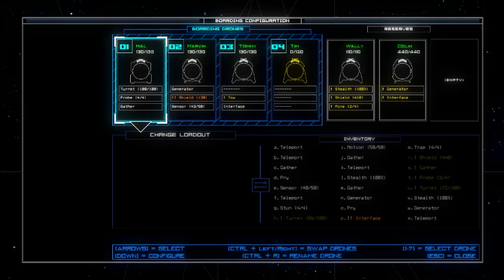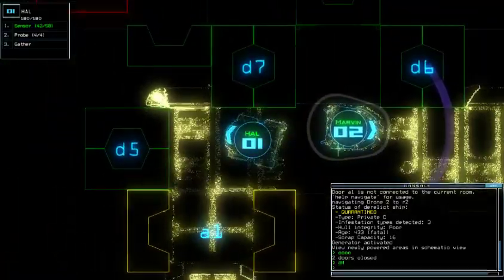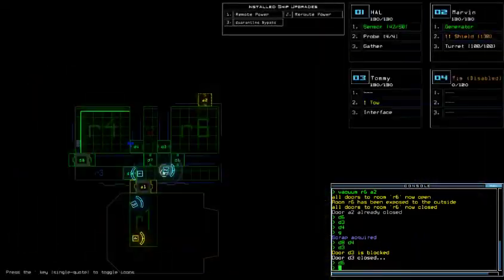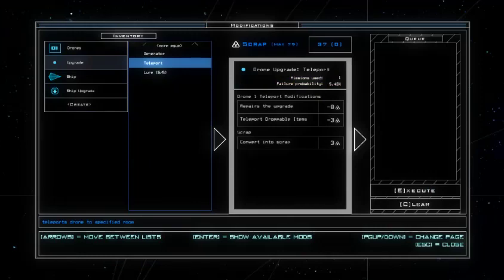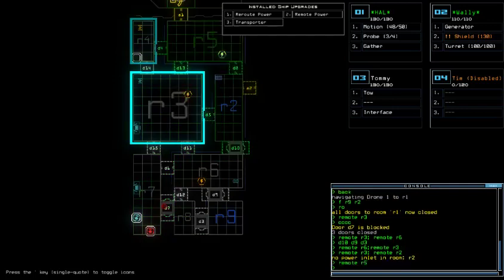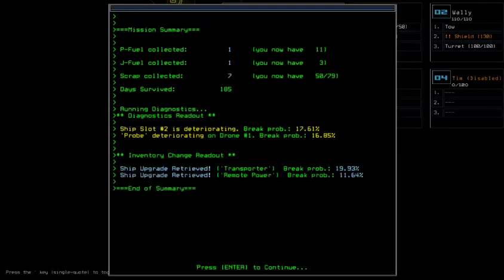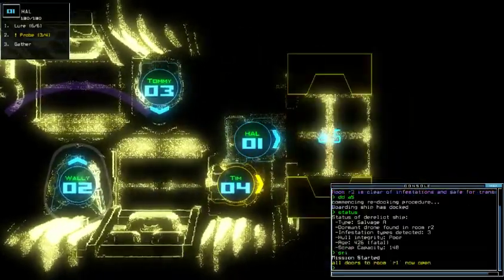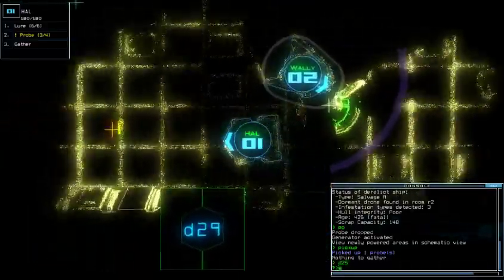Duskers Weekly #40 of 2019 - Episode 10 (The Gamble Continues)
Still going with the Autotrader selling gamble, we keep pursuing with the exploration while finding ourselves one higher level back to 6 p-fuel ship.

List of visited System along with the ship/outpost:
*Pippin System:
- Xin Da Yang Zhou; (Quarantined) Private C
- Autotrade 91889; 2 scraps (System Complete!)

*Krull System:
- Autotrade 42A3E; cleared up
- Appolo; MUTEKI C
- Grete; Salvage A (commandeered)